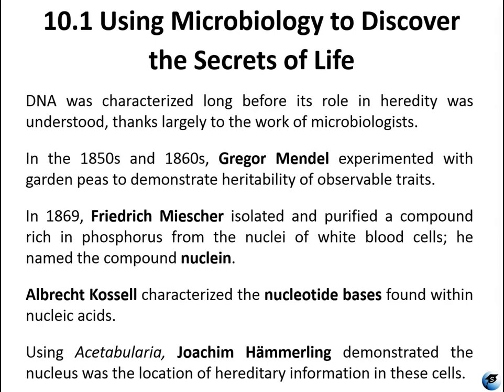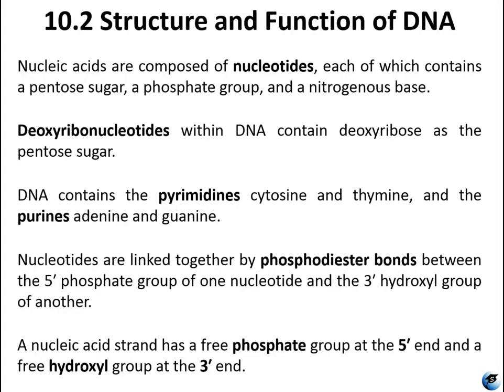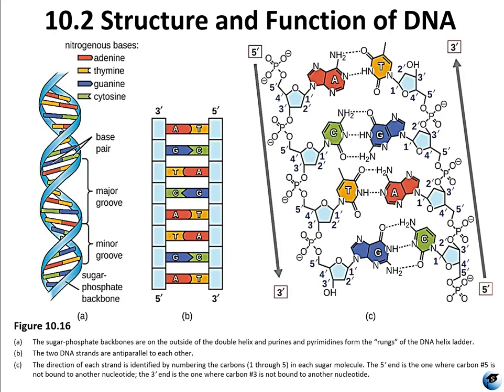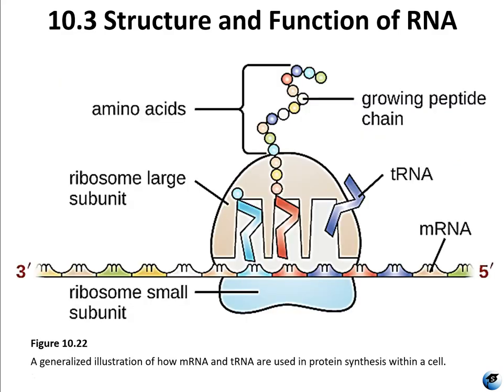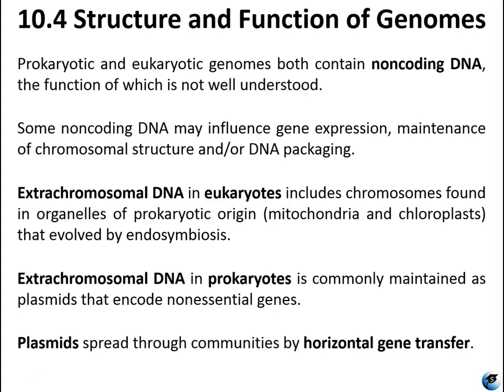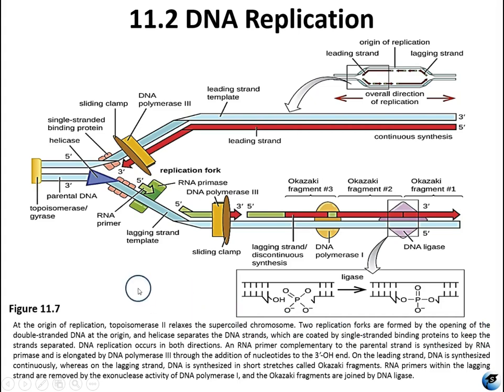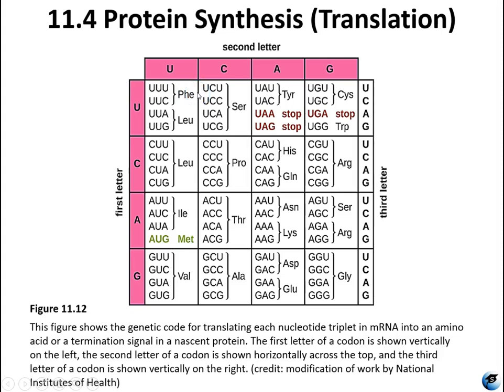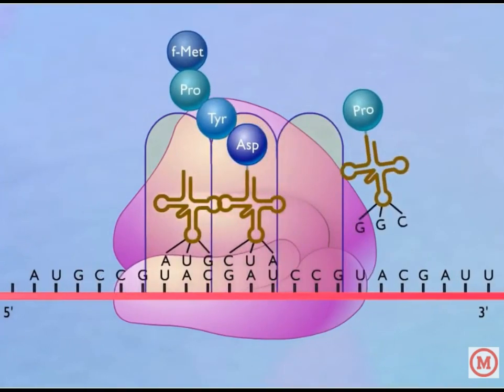Micro Lesson 9: DNA Structure, Function and Replication, RNA Trascription and Protein Translation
Jump to Topics:
0:13 Learning Objectives
0:54 Using Microbiology to Discover the Secrets of Life
6:17 Structure and Function on DNA
14:26 Structure and Function of RNA
18:45 Structure and Function of Genomes
22:51 DNA Replication
28:40 RNA Transcription
31:36 Protein Synthesis (Translation)
39:03 Preparation and Work Due